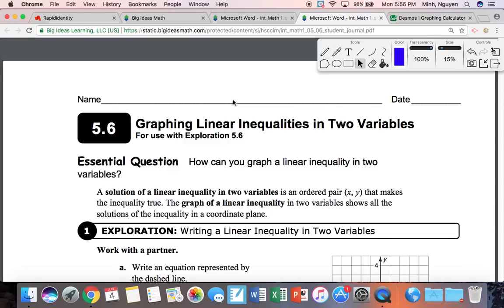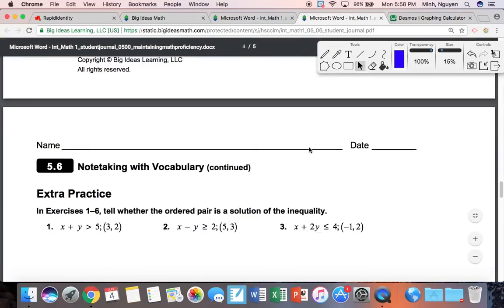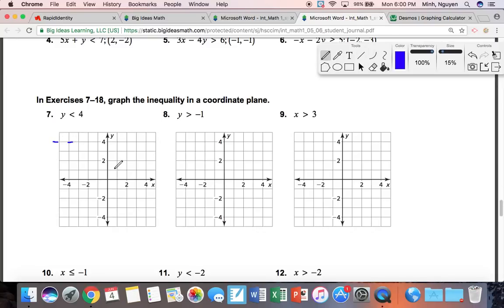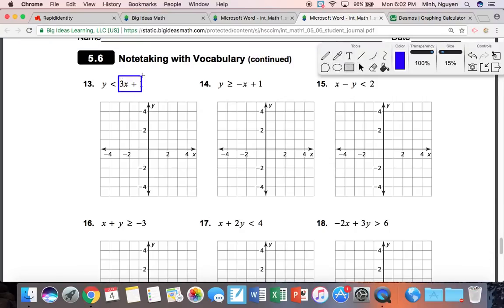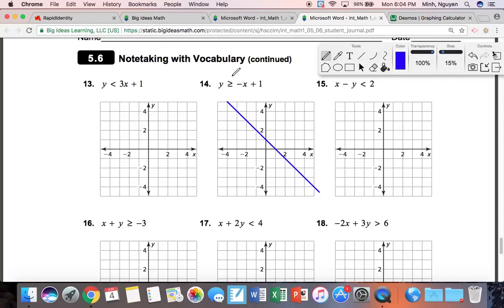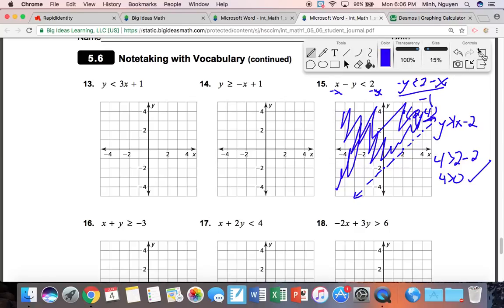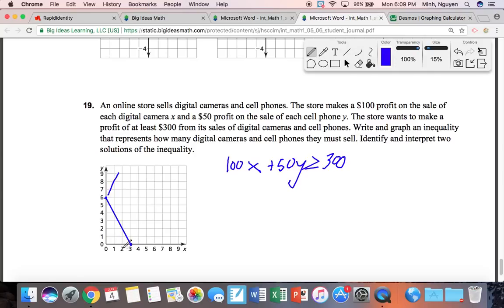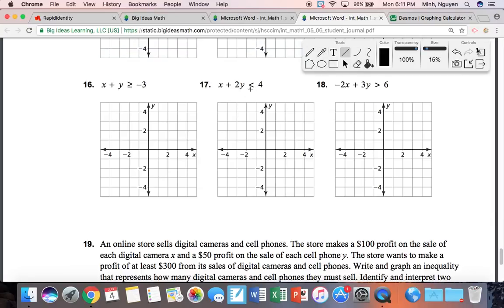5.6 Graphing Linear Inequalities in Two Variables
Keys: Inequalities are graphed nearly identically to equations.

When an inequality is "less than" or "greater than," the line is dashed.
If there is an "or equal to" - the line is solid.

After drawing the line, shade the side where "solutions" are: (x,y) values that satisfy the inequality (make it true).